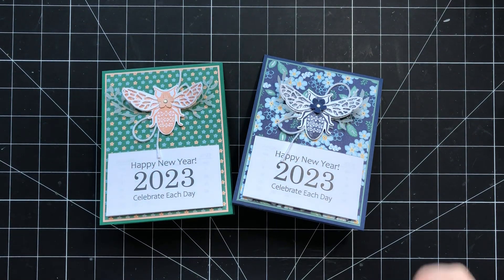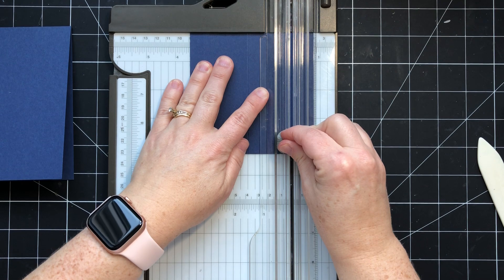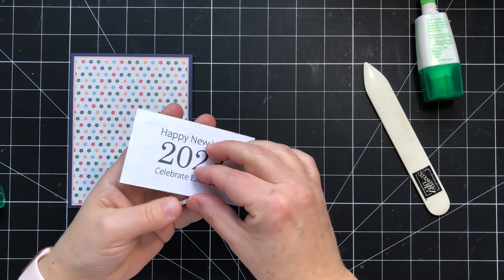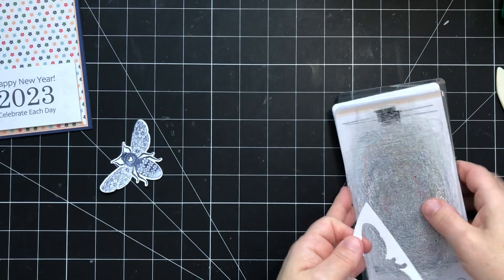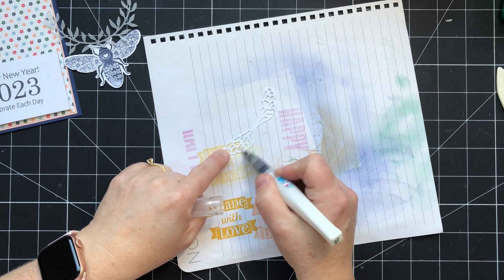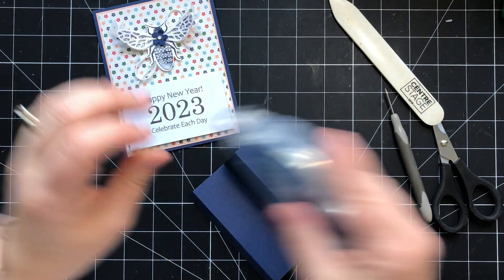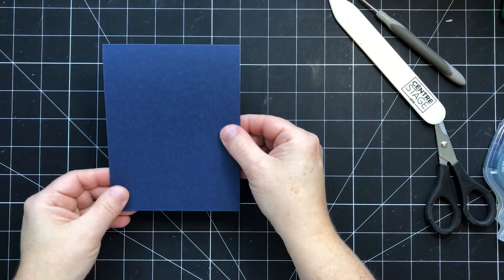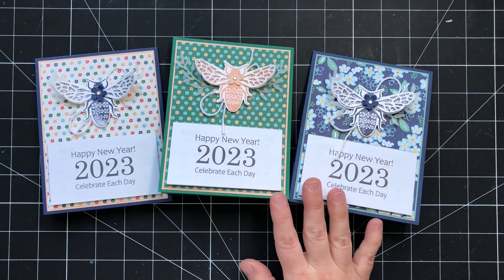Queen Bee Easel Calendar Card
In this video I'm sharing a simple easel calendar card featuring the Queen Bee bundle from the January to April 2023 mini catalogue.

• Regency Park 6" X 6" (15.2 X 15.2 Cm) Designer Series Paper [160559]

Sherry